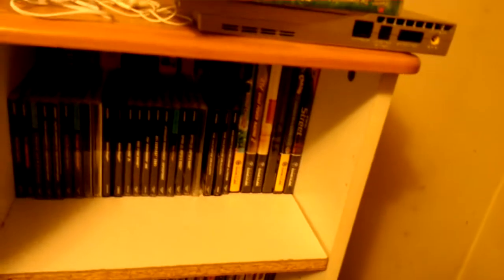My new video game setup!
In alphabetical order. Hope you comment on this video a lot.